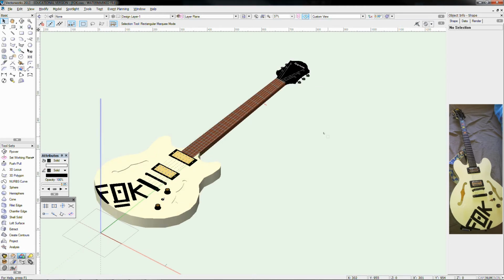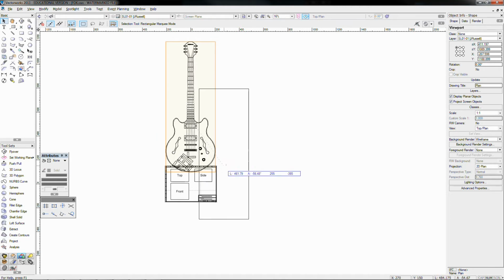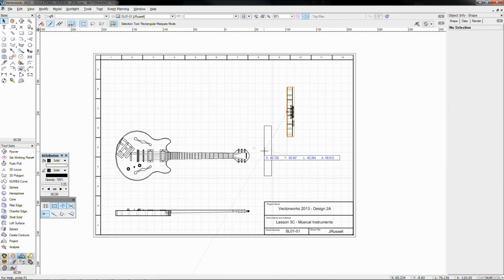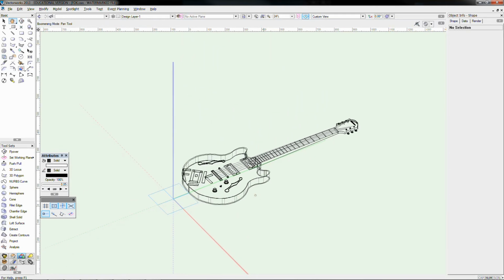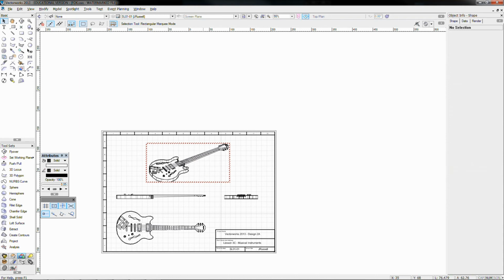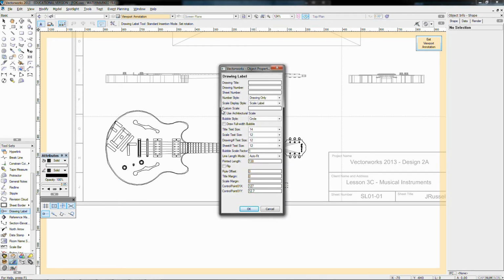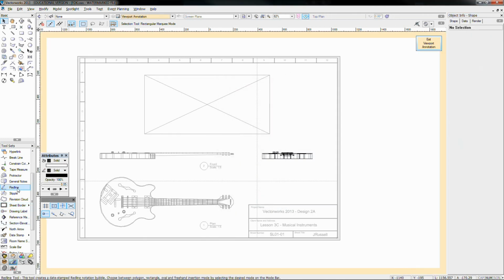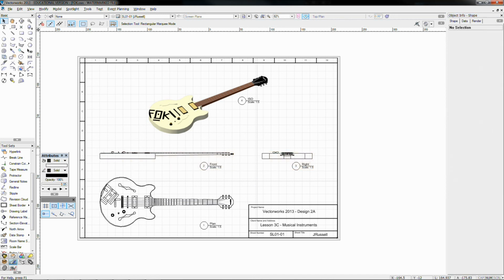Vectorworks 2013 - D2A - Ep 3D (FOK Rock)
Vectorworks 2013 - Lesson 3D for Design 2A

In this mini video I have a go at drawing my cousin's guitar for his upcoming launch.

Check him and his band out if you get a chance:
Jake Epiphone - CULZEAN